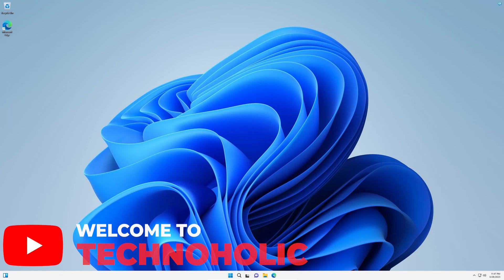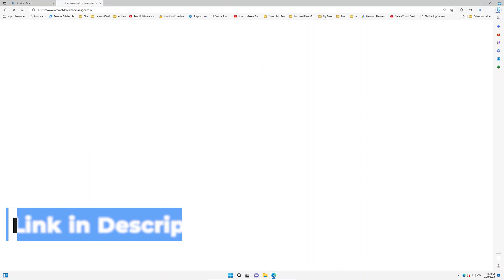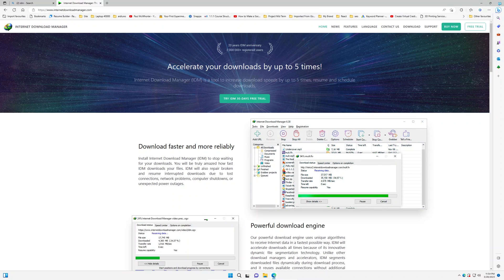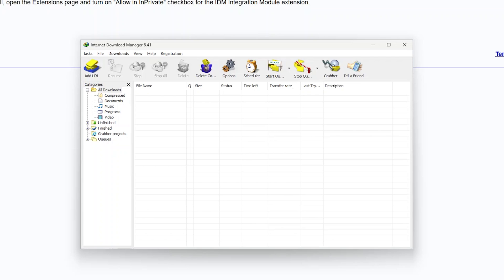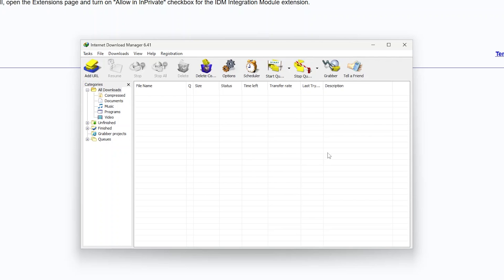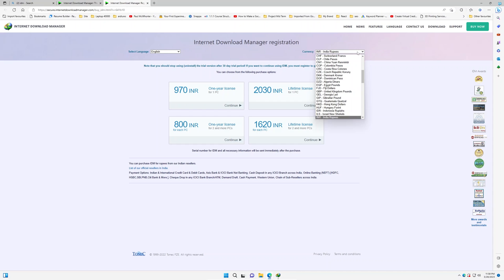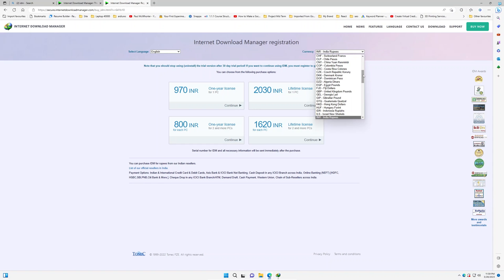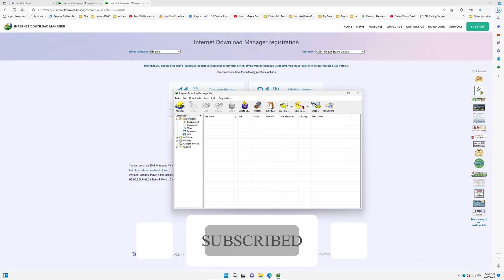How to Download IDM - Internet Download Manager trial for Free 2023 ⚡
Looking for a way to download IDM - Internet Download Manager for free ? Look no further! In this video, we'll walk you through the steps to download IDM's trial version for free.

With IDM, you can speed up your downloads, pause and resume them whenever you like, and even schedule downloads for a later time. Plus, with its user-friendly interface and powerful features, it's the perfect tool for anyone who needs to download large files on a regular basis.

In this tutorial, we'll show you how to download IDM's trial version for free, so you can test out all its features and see if it's the right download manager for you. So, what are you waiting for? Follow our step-by-step guide and start downloading faster today!